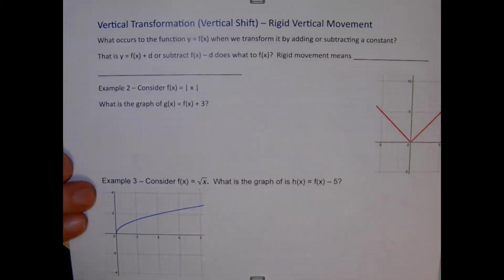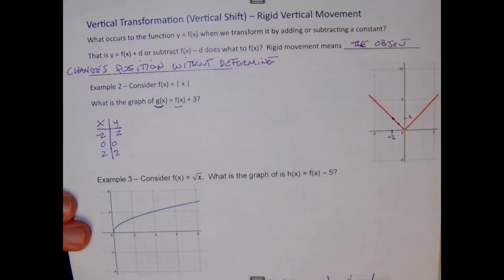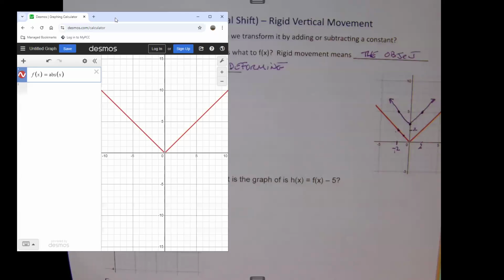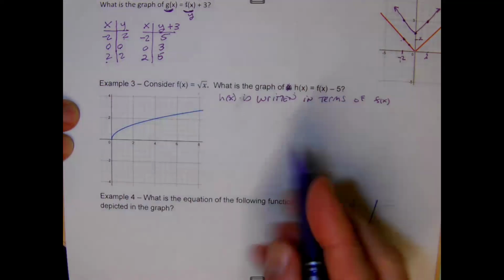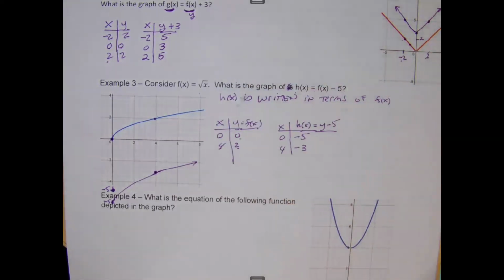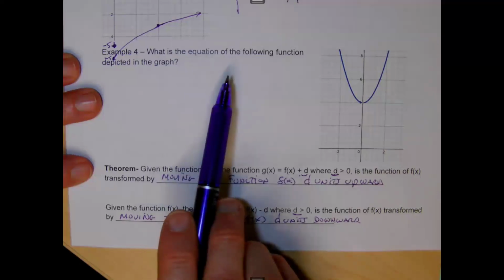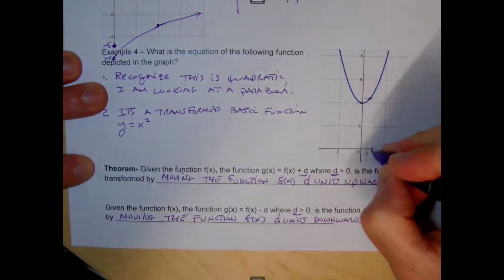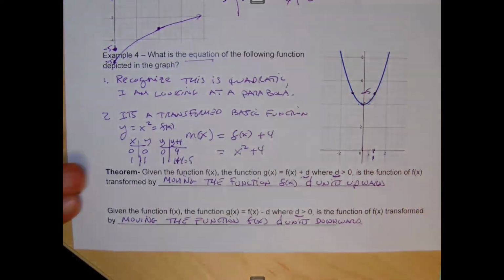Transformations: Vertical Shifts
Determines how to view, perform and recognize taking a parent or basic function and transforming it causing a vertical shift to take place.